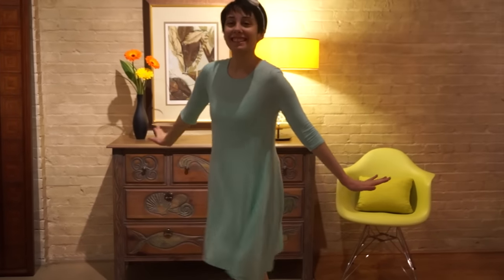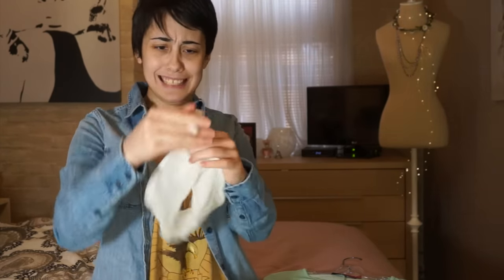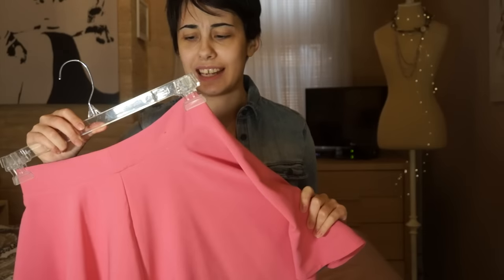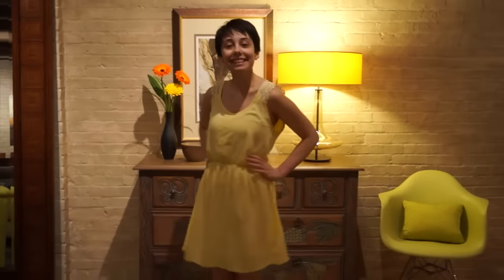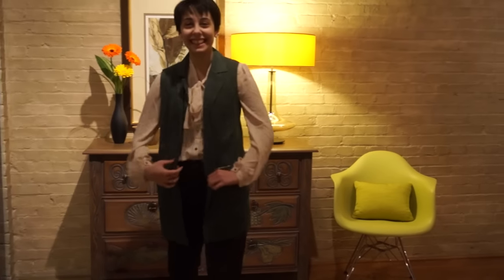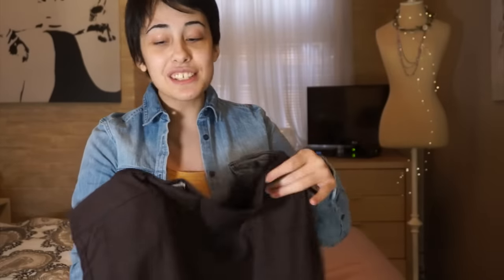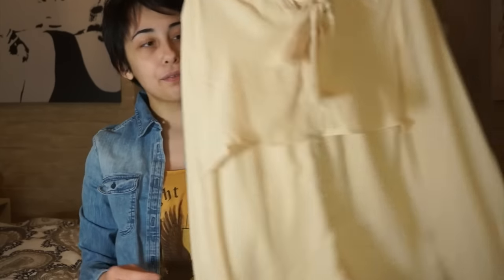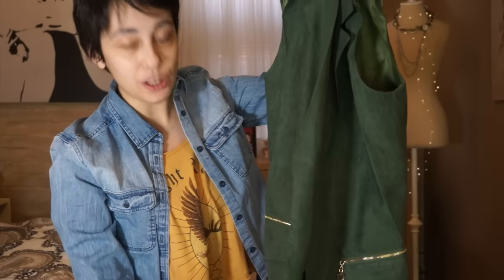Hamilton Inspired Clothing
I had a lot of fun with this video. It was really cool to look for outfits inspired by the characters in the musical. Let me know which outfit is your favorite!

Jona
5234 Thoms Run Rd
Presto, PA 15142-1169